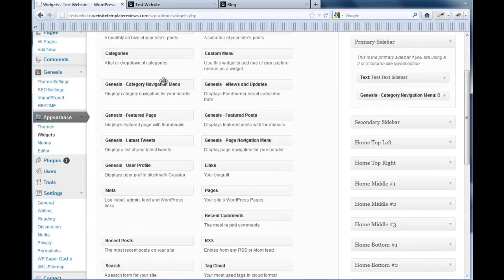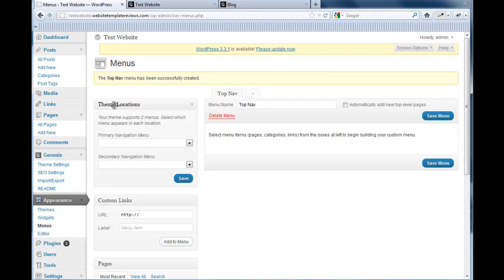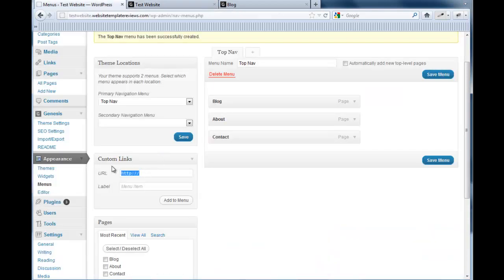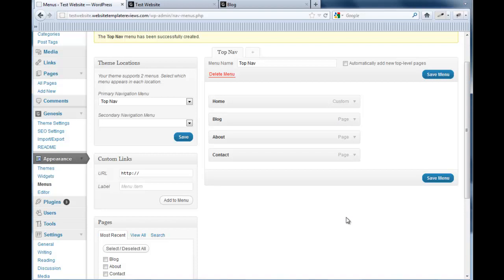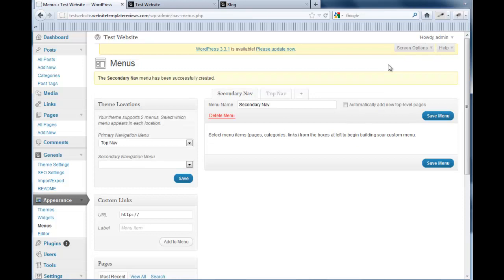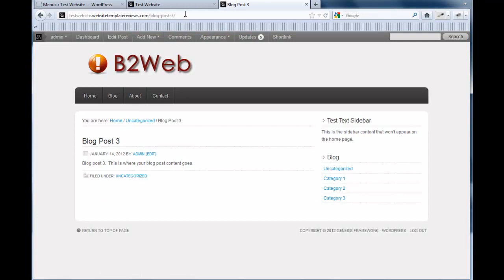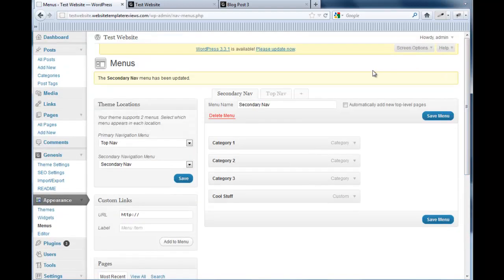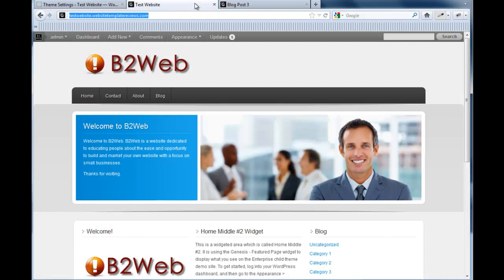How to Set Up Your Menus on WordPress and the Genesis Theme Framework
This video steps you through how to set up your menus and navigation on WordPress using the custom menus.  Specifically this video does this with the Genesis theme framework which integrates very well with WordPress' custom menus.